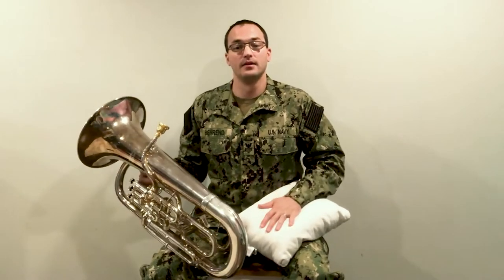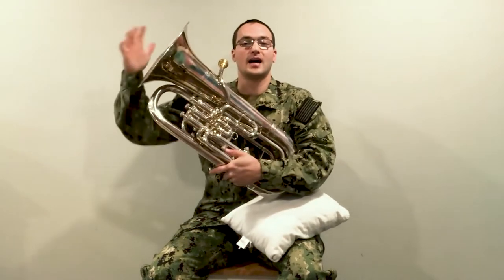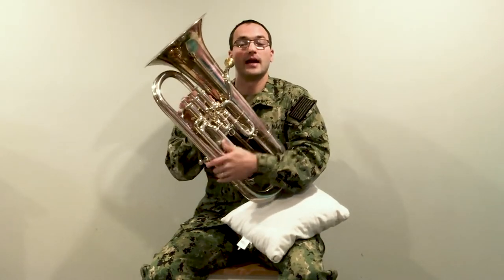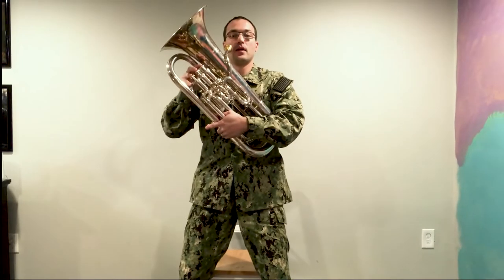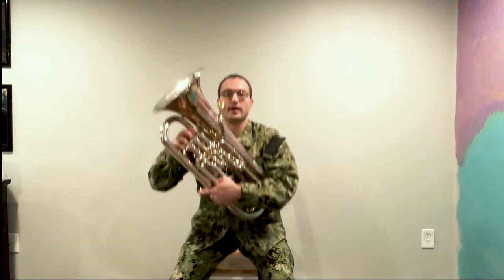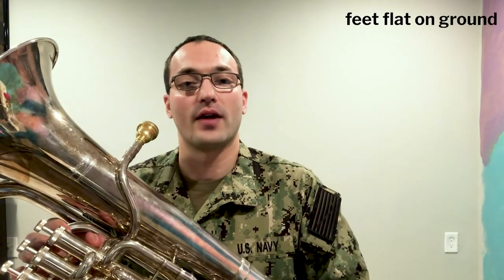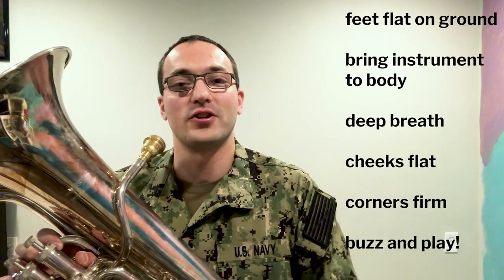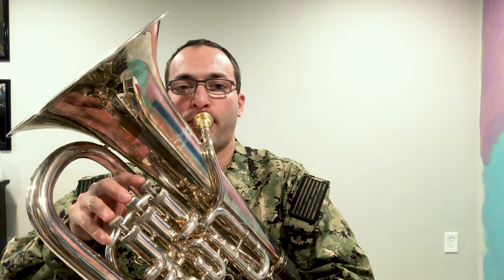1st Lesson: Euphonium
Musician 1st Class Bobby Behrend conducts a first lesson on euphonium.